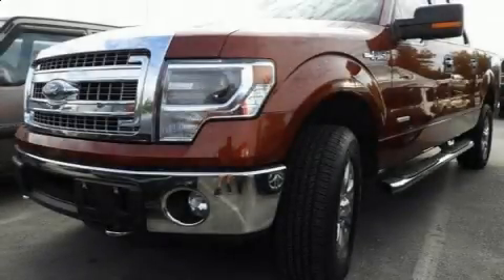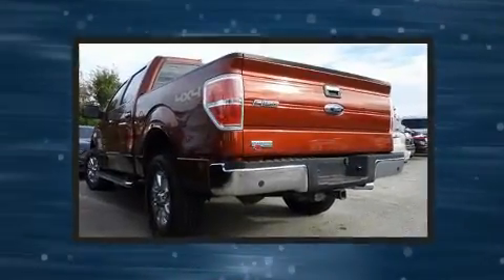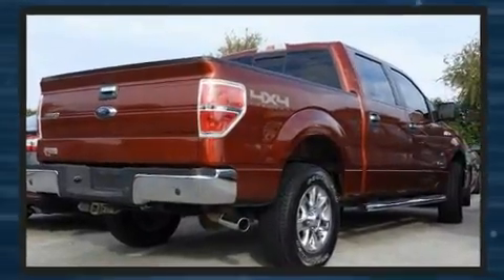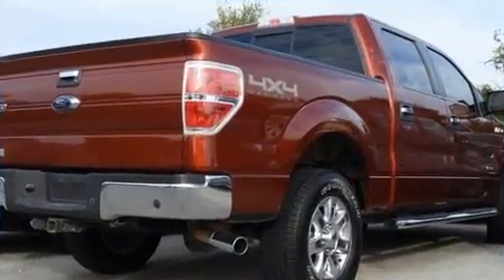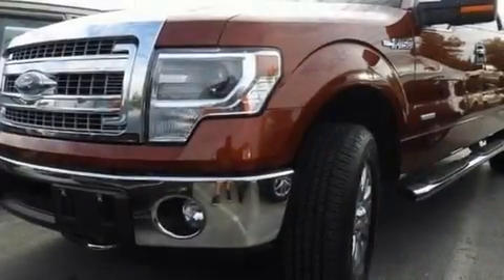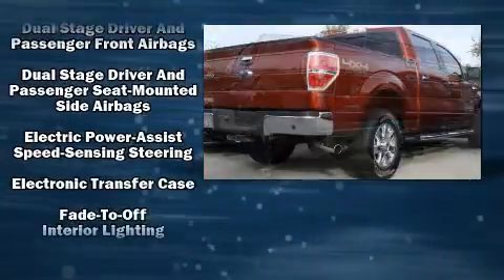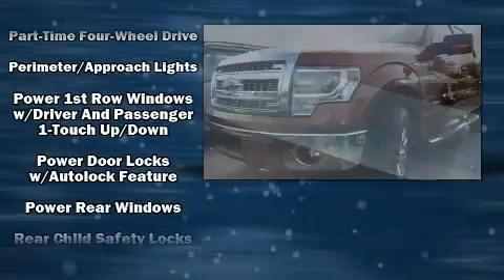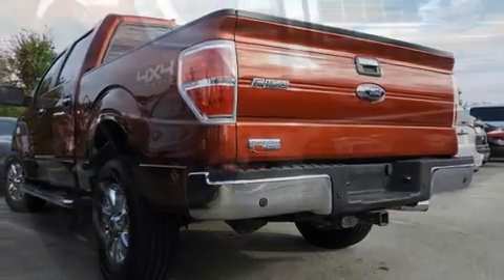2014 Ford F-150 in Rockwall, TX 75087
Rockwall Ford
990 East I-30 at Highway 205

Treat yourself to a test drive in the 2014 Ford F-150. A 3.5 liter V-6 engine pairs with a sophisticated 6 speed automatic transmission, providing a smooth and predictable driving experience. Four wheel drive allows you to go places you've only imagined. Top features include air conditioning, 1-touch window functionality, a tachometer, tilt steering wheel, power door mirrors, power windows, remote keyless entry, and much more. Audio features include an AM/FM radio, and 4 speakers, providing excellent sound throughout the cabin. Passenger security is always assured thanks to various safety features, such as: dual front impact airbags, head curtain airbags, traction control, ignition disabling, and 4 wheel disc brakes with ABS. Electronic stability control stands out as a technologically savvy innovation, keeping you better connected to the road. This vehicle has achieved Certified Pre-Owned status, by passing Ford's rigorous certification process. You will have a pleasant shopping experience that is fun, informative, and never high pressured. Please don't hesitate to give us a call.